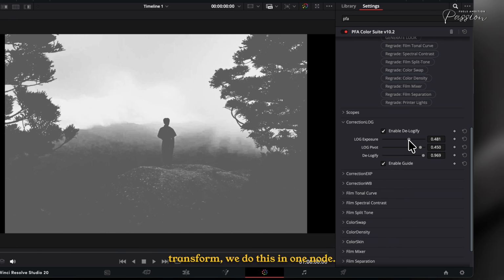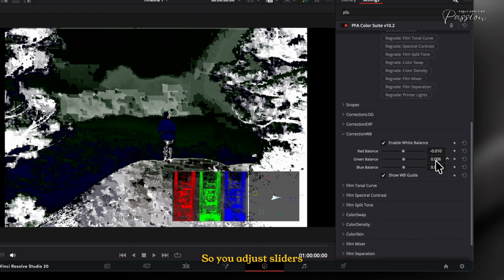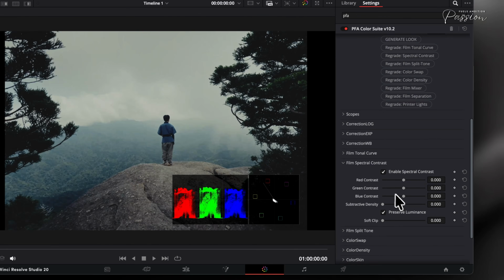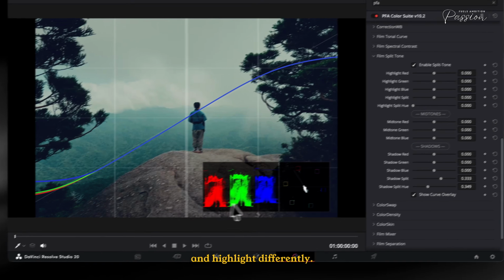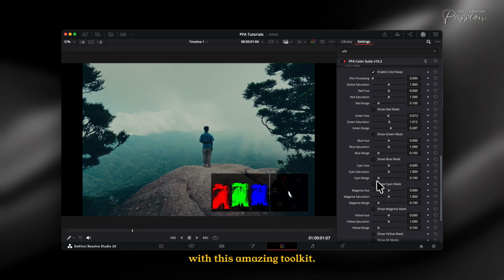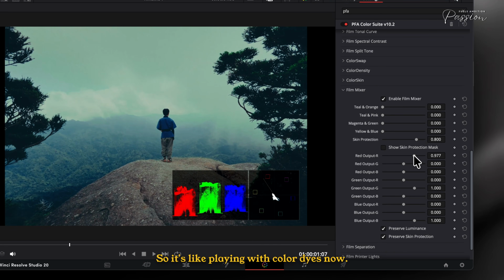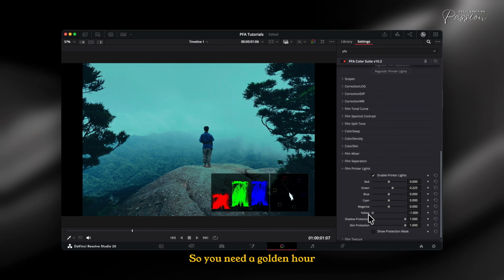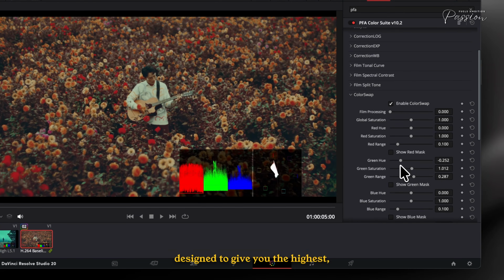The 1-Node Secret to Subtractive Film Emulation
The 1-Node Secret to Subtractive Film Emulation. While everyone pushes saturation harder in 2026 — more teal, more orange, more contrast — the best cinematic grades actually subtract color. This is the exact 1-node De-Logify workflow in PFA Color Suite 10.2 that transforms digital footage into rich, organic film without oversaturation, broken skin tones, or twenty mediocre nodes.

You'll learn the full subtractive pipeline: De-Logify with the Enable Guide, lift/gamma/gain balancing, Film Tonal Curve for roll-off, Film Spectral Contrast for color separation, Film Split Tone for shadow/highlight dye, Color Engine with Color Swap, Color Density for film-dye saturation, Film Mixer for Teal & Orange palettes, Film Separation for palette refinement, Film Printer Lights for unmatched color injection, and the Preset Manager for one-click grade transfer across shots.

This Labor Day promo ends May 7th — just 4 days left. Don't miss it.

0:00 The Subtractive Philosophy
0:42 The 1-Node De-Logify
1:12 Lift, Gamma & White Balance
1:35 Film Tonal Curve
2:03 Film Spectral Contrast
2:28 Film Split Tone
2:53 Color Engine & Color Swap
3:31 Color Density (Secret Sauce)
3:53 Film Mixer: Teal & Orange
4:13 Film Separation
4:26 Film Printer Lights
4:59 Preset Manager Demo
5:38 Promo Code & Sign-off